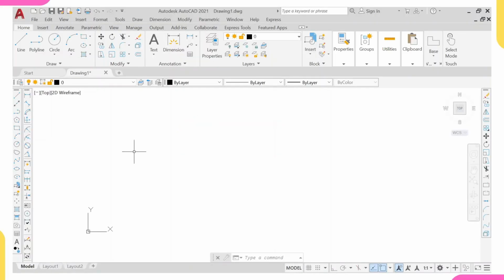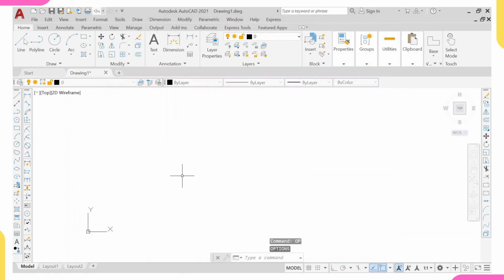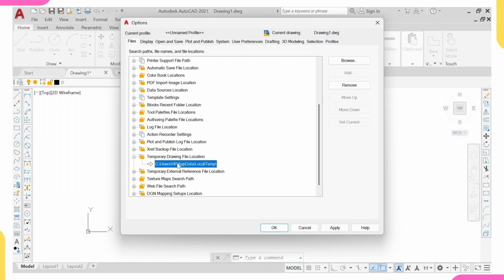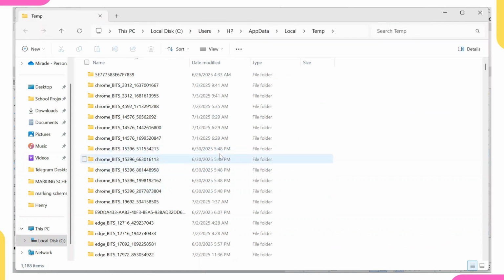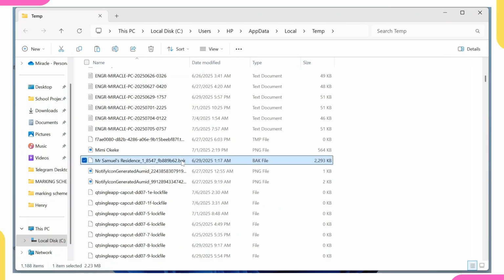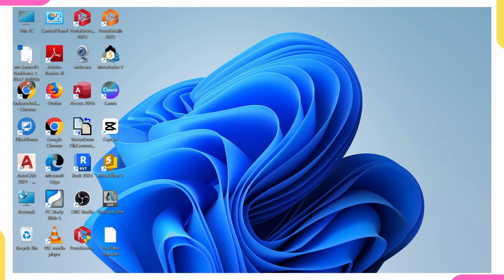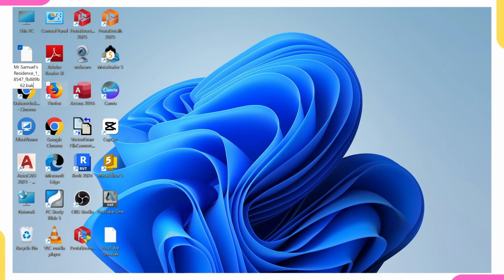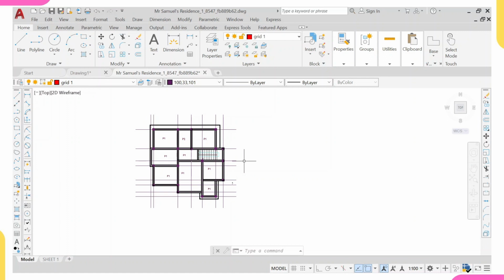How to Easily Recover Lost File in AutoCAD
Fastest way to recover lost file with ease